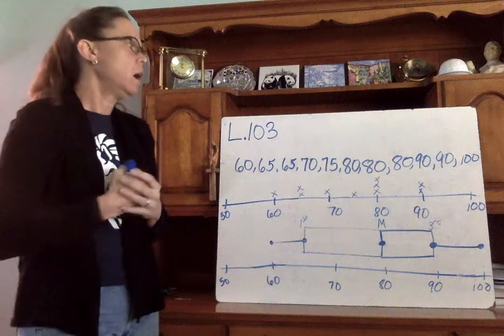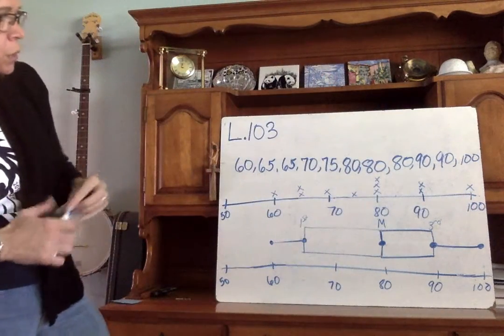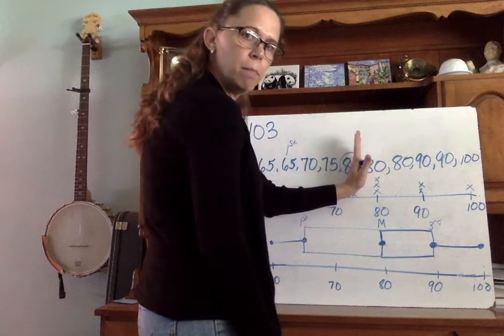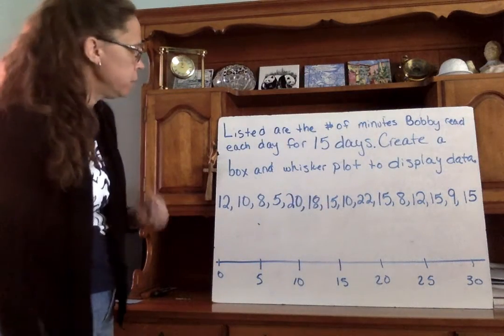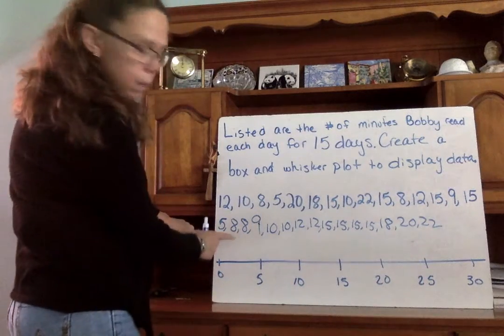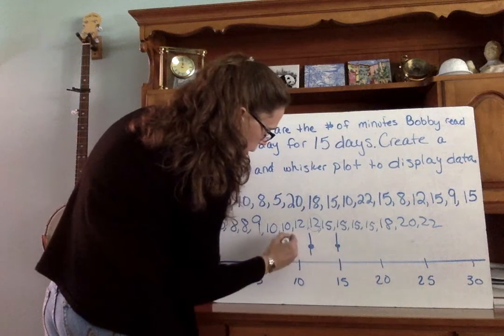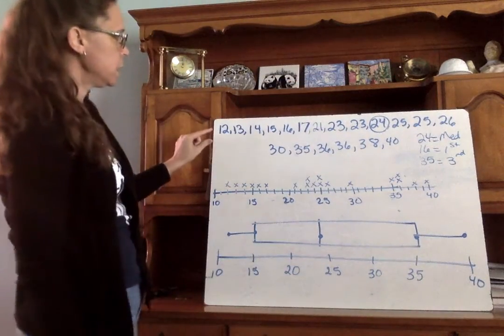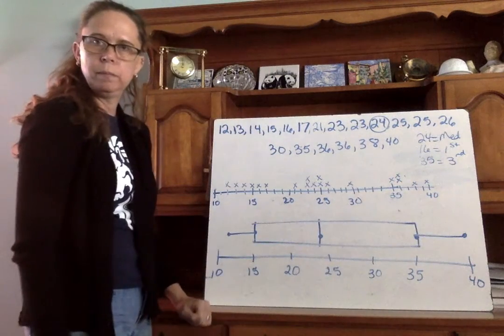Pre Alg L 103